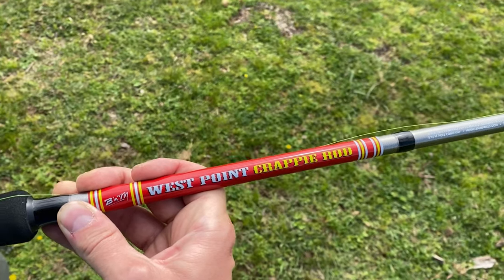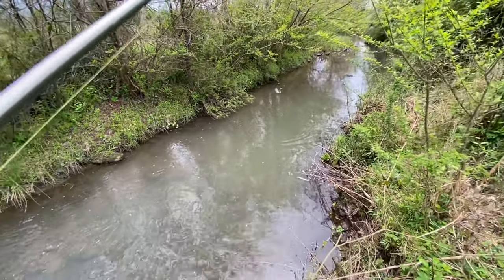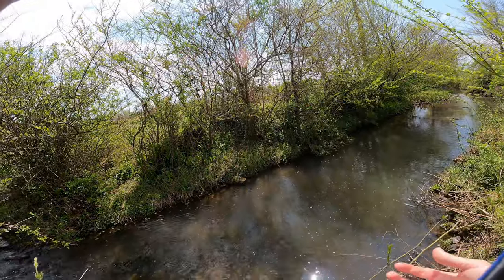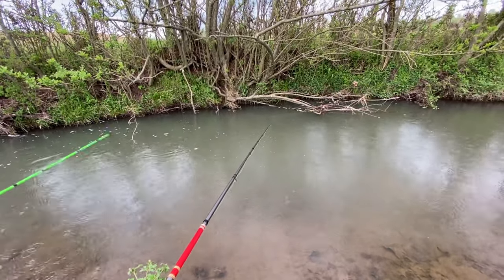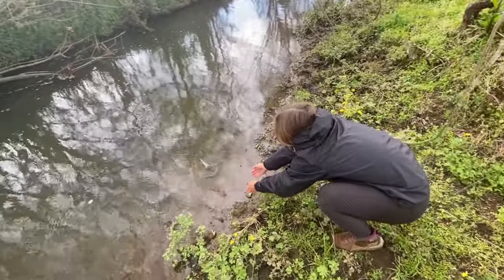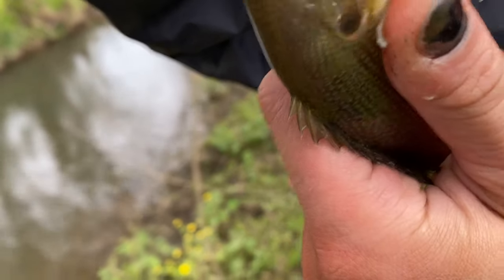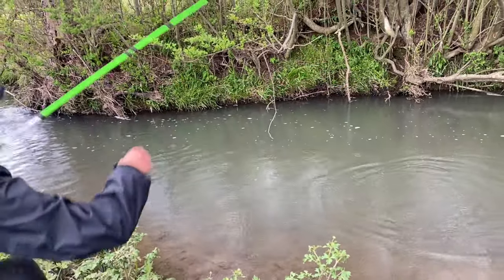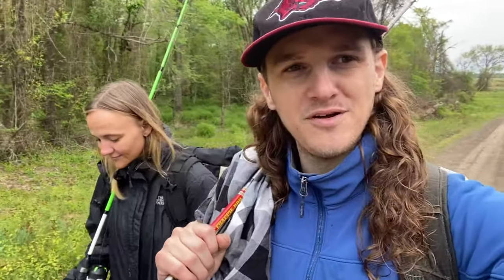MICRO Fishing in a Tiny Creek at the Farm [ Red Wiggler Worms ]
Fishing a little creek that is on my grandpas property. Used a B'n'M 10' West Point Crappie Rod and dropped little worms in on a tiny long shank cricket hook. Got my girlfriend out there and we caught a ton of micro size fish.